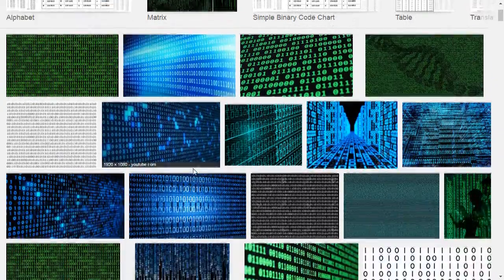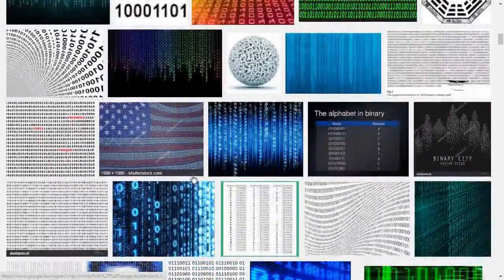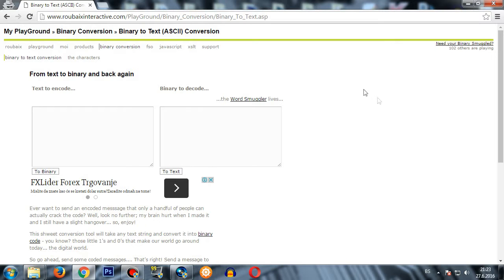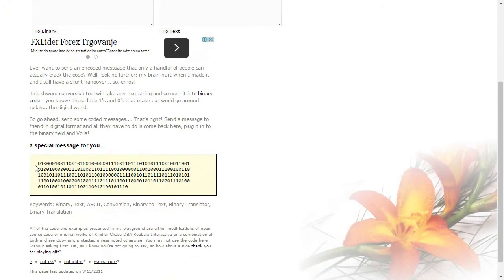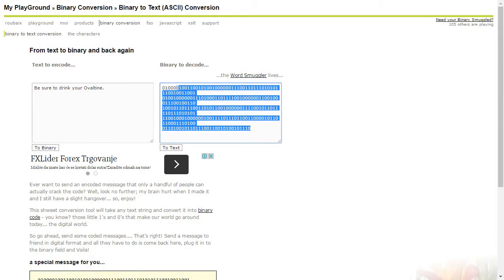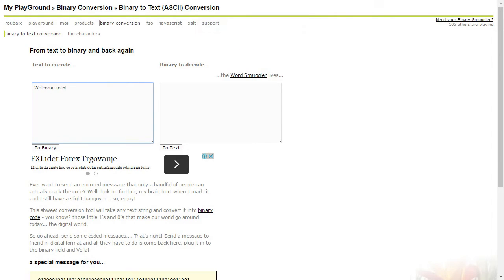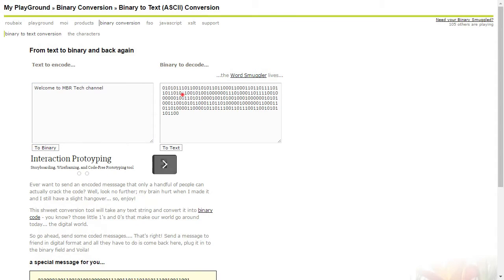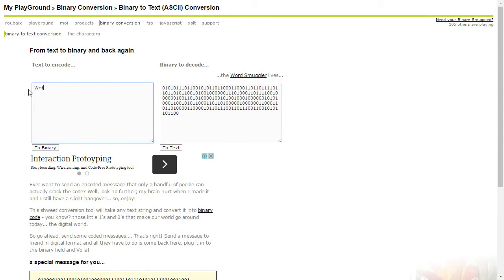How To Write In Binary Code?! Convert Text To Binary or Conversely [TUTORIAL]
Text for You:
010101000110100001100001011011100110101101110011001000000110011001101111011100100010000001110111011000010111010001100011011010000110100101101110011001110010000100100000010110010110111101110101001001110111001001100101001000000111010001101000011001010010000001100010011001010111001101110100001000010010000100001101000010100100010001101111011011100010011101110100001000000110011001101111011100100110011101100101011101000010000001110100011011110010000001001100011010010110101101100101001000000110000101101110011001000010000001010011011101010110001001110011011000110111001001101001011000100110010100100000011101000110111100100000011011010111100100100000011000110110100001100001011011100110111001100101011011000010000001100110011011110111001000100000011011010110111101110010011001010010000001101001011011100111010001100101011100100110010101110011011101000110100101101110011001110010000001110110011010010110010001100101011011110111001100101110